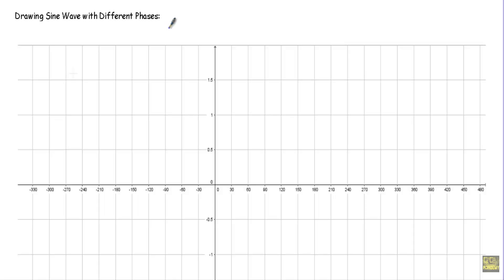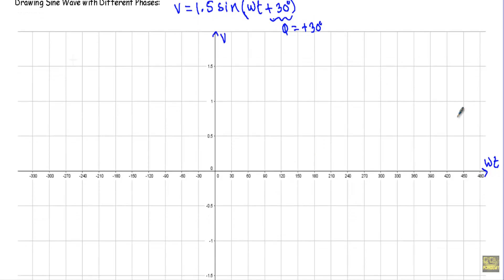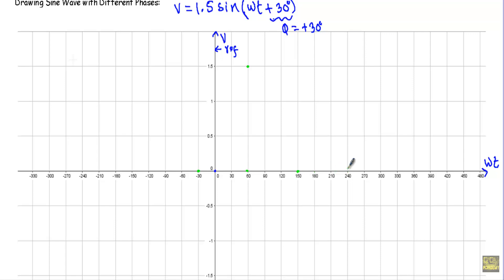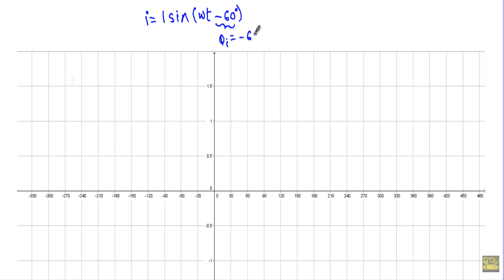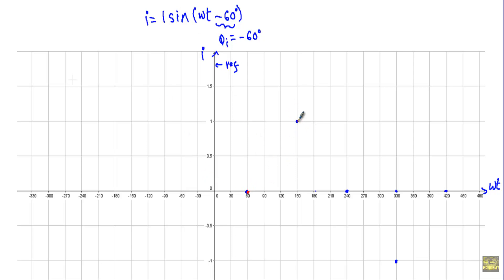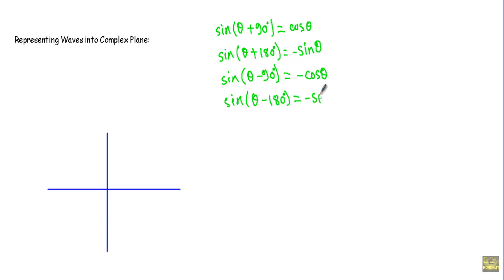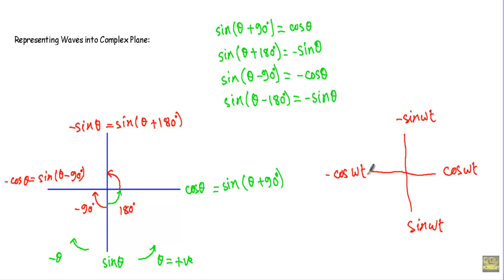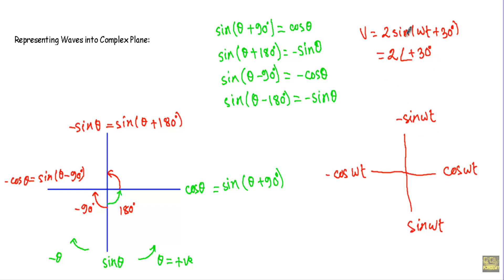Basics of Phase Difference Mathematics: Part 2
Topics Covered:
- Drawing of sine wave with positive and negative initial phase
- Representation of sinusoid in complex sine-cosine plane